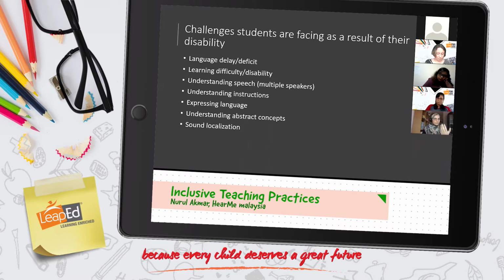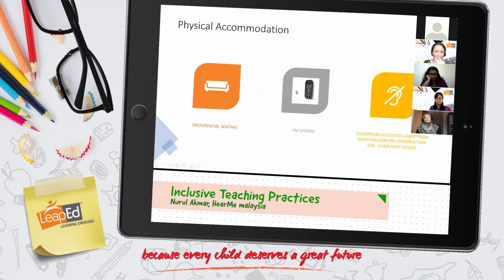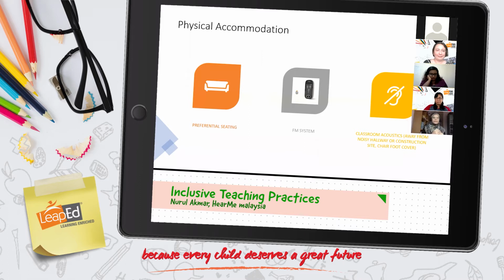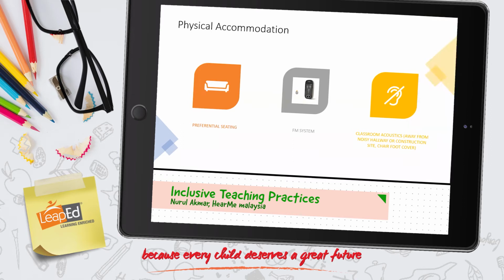TeachMeetMalaysia 1: Inclusive Teaching Practices - Nurul Akmar, HearMe Malaysia, Selangor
In this video, Nurul shares about inclusive teaching practices with focus on children with hearing loss.

TeachMeetMalaysia is an informal meeting session that encourages teachers and practitioners to share their ideas on how to improve student outcomes and to learn from each other’s experiences.

TeachMeetMalaysia 1
Date: 18 June 2020
Topics:
1.  Engaging Your Students With Games & Interactive Content – Molly, Tenby School, Johor
2.  Inclusive Teaching Practices - Nurul Akmar, HearMe Malaysia, Selangor
3.  Student Ownership and Independent Learning – Ranjini, Sri Knewton, Sarawak
4.  Using Games in the Classroom - Celine, Asia Pacific International School, Selangor
5.  Music and Movement - Lisa, Johor
6.  You are the Expert - Zubi, The English Studio, Selangor
7.  Tele-Teach - Shoba, SMK Pasir Gudang, 3 Johor
8.  Project-based Assessment - Ash, SK Minden Height, Penang
9.  Online Group Work - Julyana, SMK Seri Samudera, Perak
10.  Blended & Flipped Learning - Roshida, SMK Seri Samudera, Perak

LeapEd Services Sdn Bhd (LeapEd) is Malaysia’s first homegrown education service provider and trusted social enterprise. LeapEd aims to develop holistic students with 21st century competencies and schools that embed sustainable education practices. With the belief that every child deserves a great future, LeapEd works closely with its strategic partners, Yayasan AMIR and the Ministry of Education Malaysia, in a public-private partnership (PPP) that focuses on whole-schools transformation and student centred learning, to realise the individual potential of every learner.

Since its establishment in 2010, LeapEd has designed and implemented various education models such as the District Transformation Programme-AMAN (DTP-AMAN), Islamic School Enhancement Programme (ISEP), Ground-up School Transformation (GUSTO) programme, Program Sekolah Transformasi (PreSTasi) as well as the nation’s pioneering Trust Schools Programme (TSP). These intervention models have since impacted over 71,000 students, 6,000 teachers and 160 schools across 13 states nationwide.